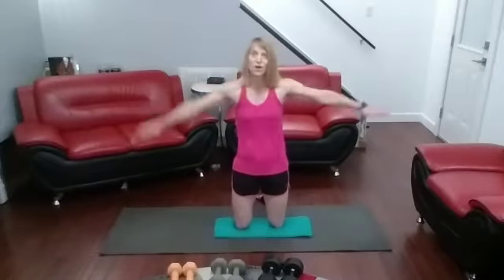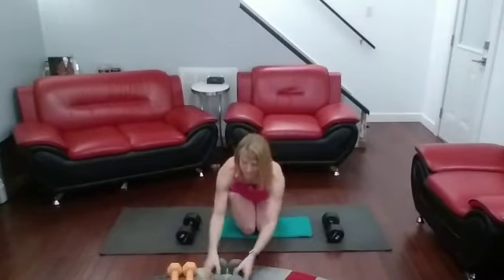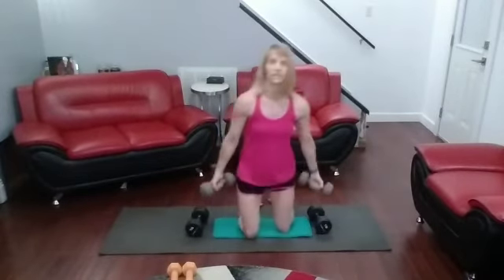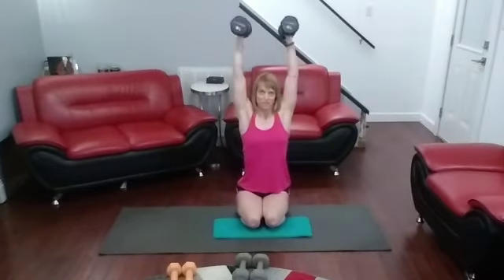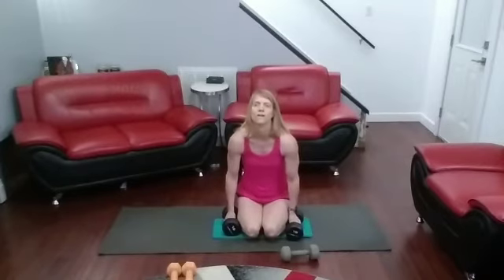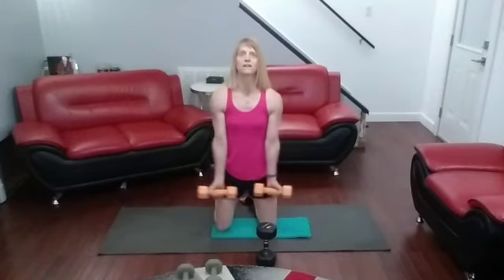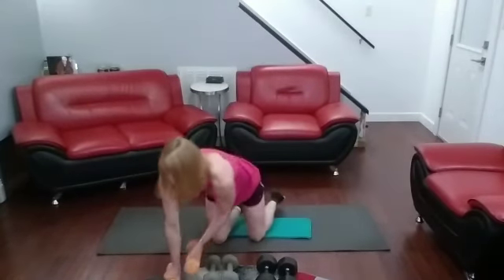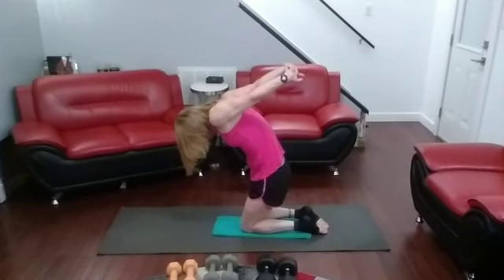Shoulders, Biceps & Triceps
30 Seconds of each move

Presses
Bicep Curls
Presses
Wide Curls
Presses
X Over Curls
Presses
Alternating Curls
Presses
Hammer Curls
Presses
Skull Crushers
Lateral Raises
Tricep Press
Lateral Raises
Diamond Presses
Lateral Raises
Overhead Extension
Lateral Raises
Tricep Kickbacks

Stretch & Done or Repeat